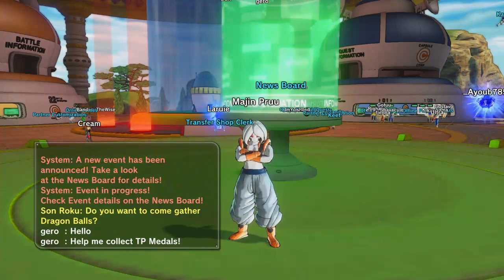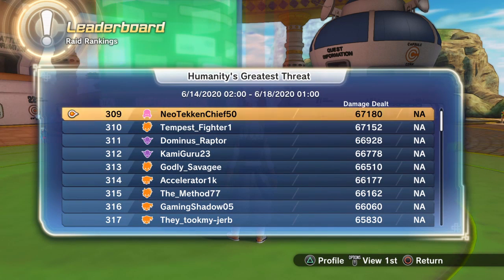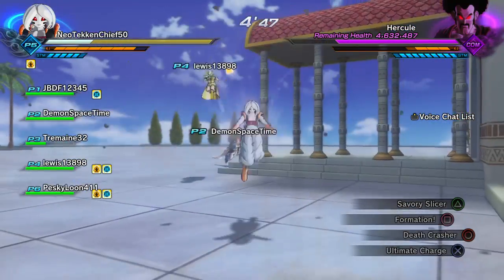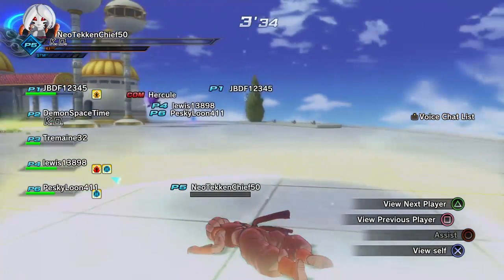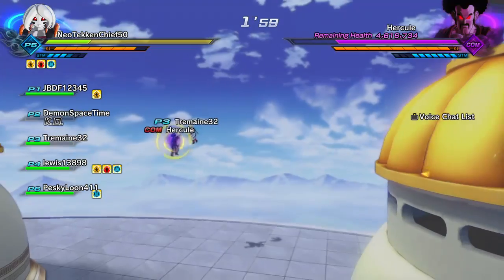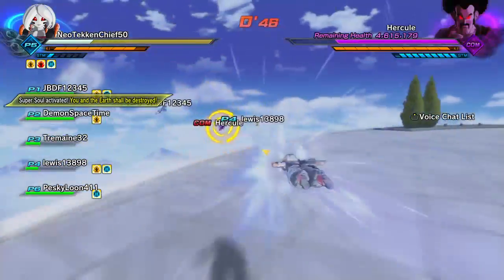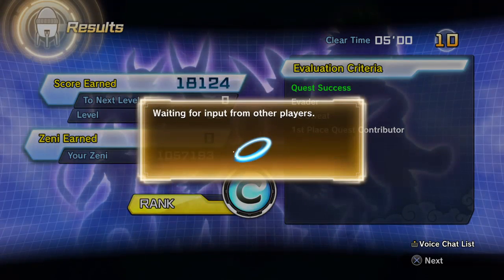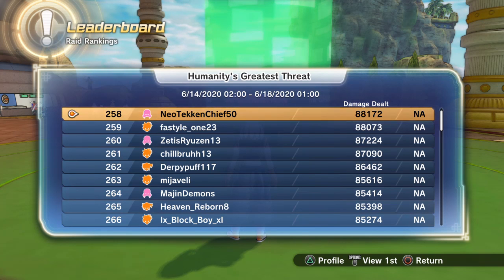Dragon Ball Xenoverse 2 - Humanity's Greatest Threat (Raid)